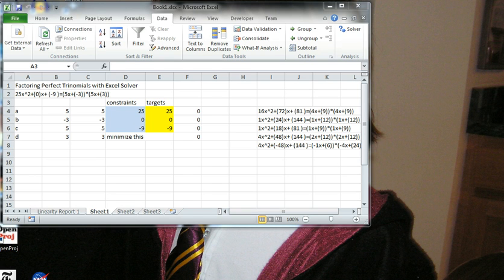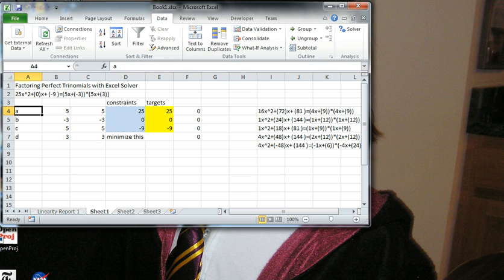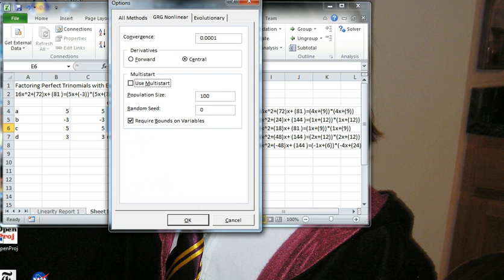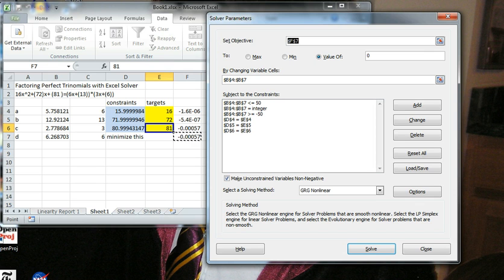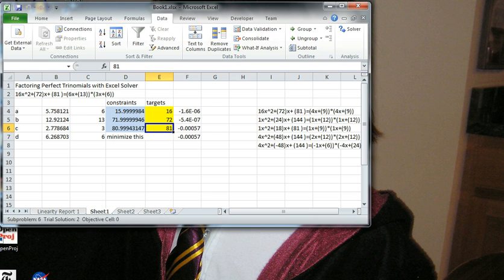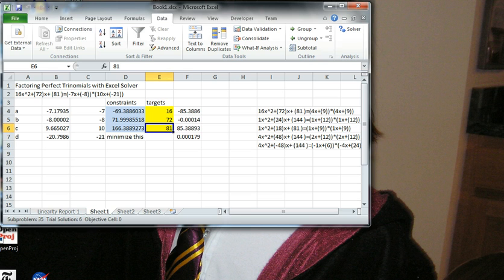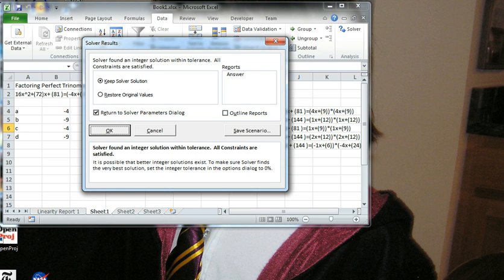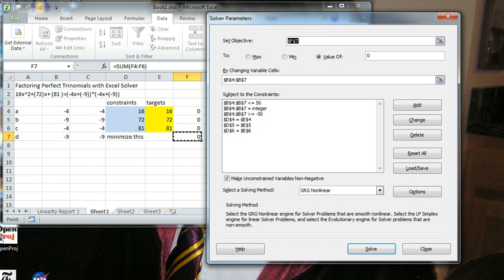Excel Solver for solving Perfect Square Trinomials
Perfect Square Trinomials solved with Excel Solver